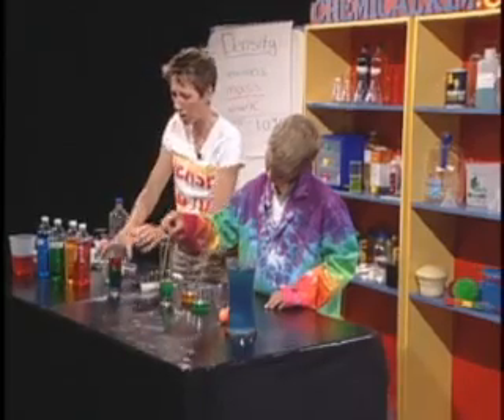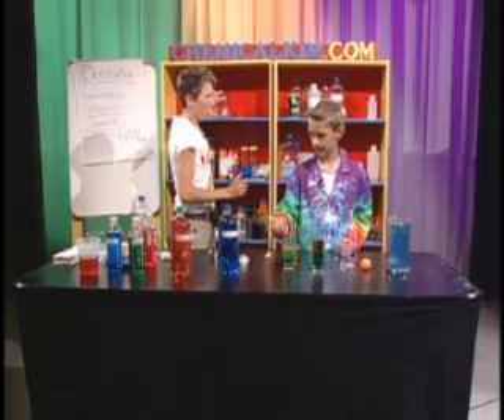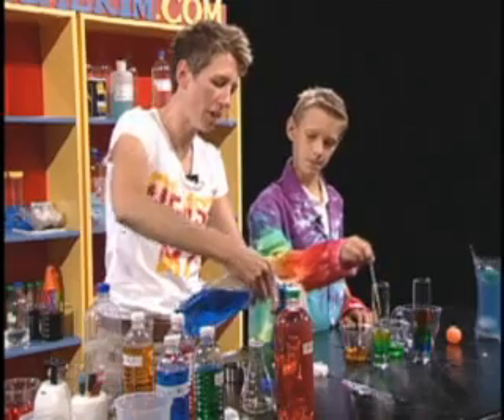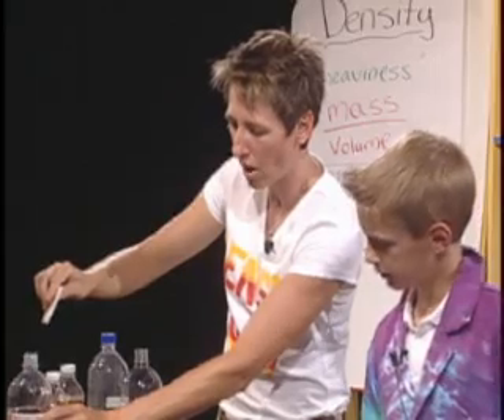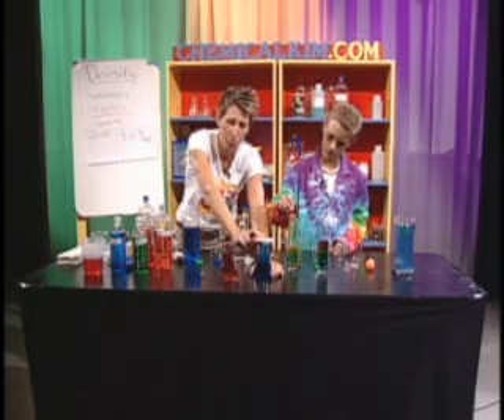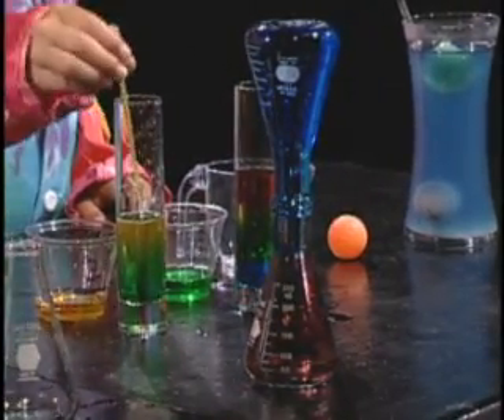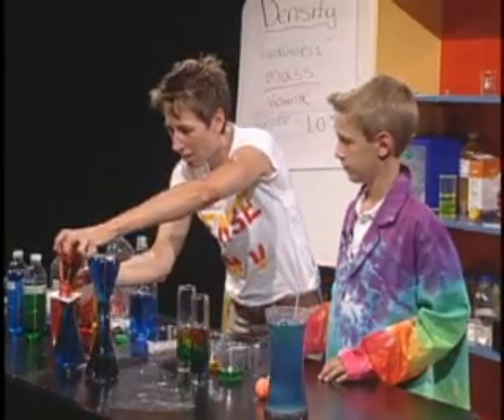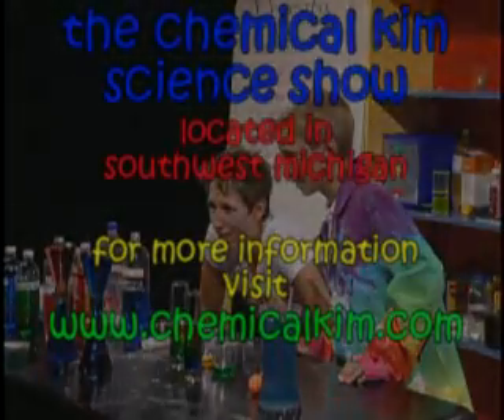The Chemical Kim Science Show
Hands on science activity demonstrating the density difference between cold and hot water.